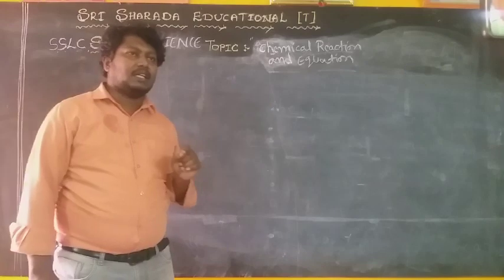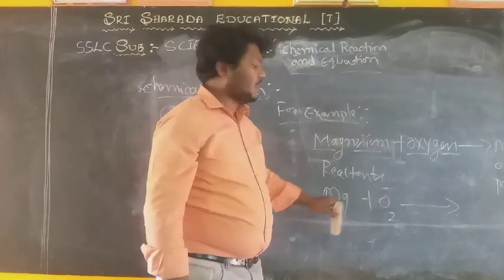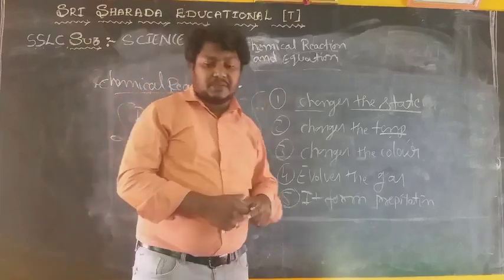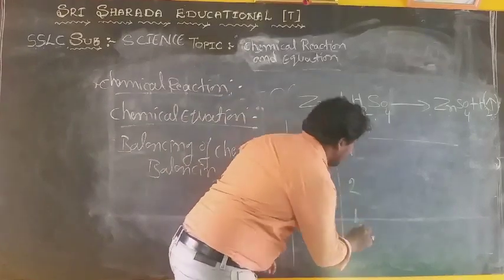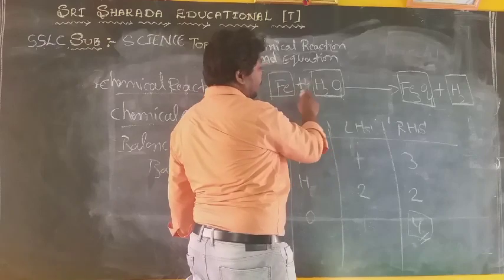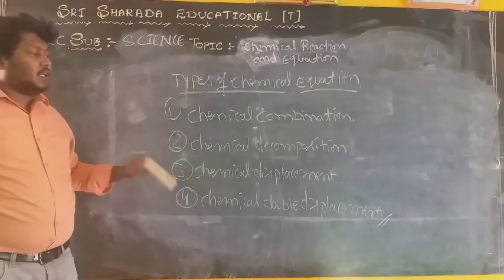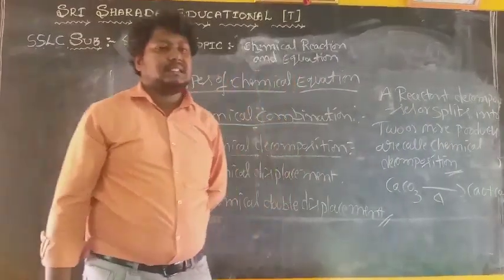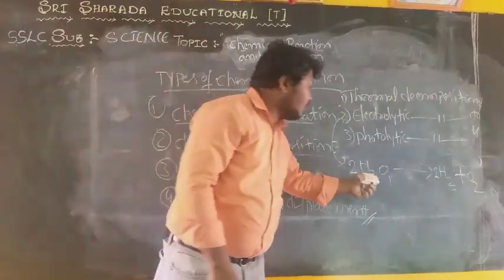chemical reaction sslc science lesson 1 part1 by RS